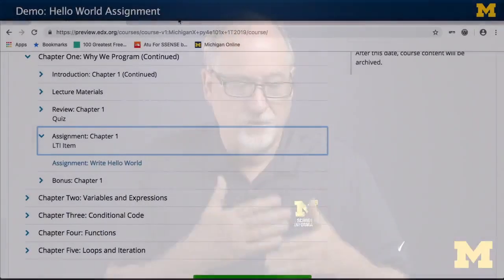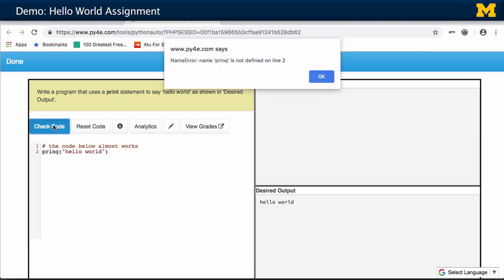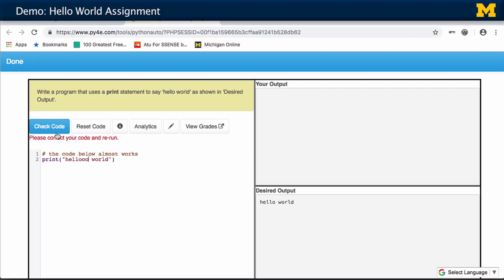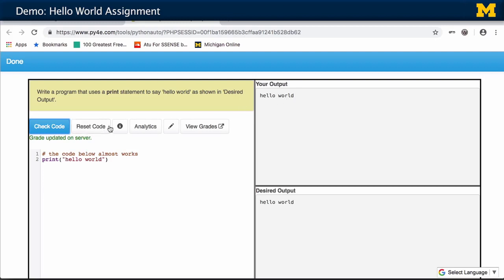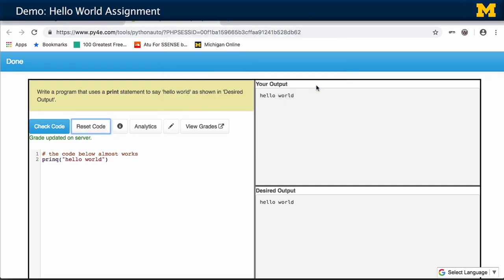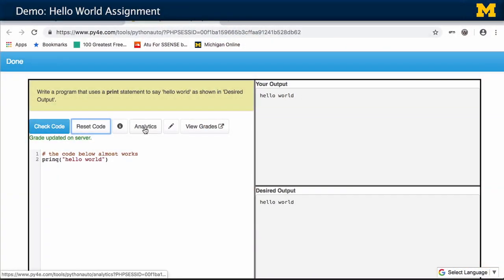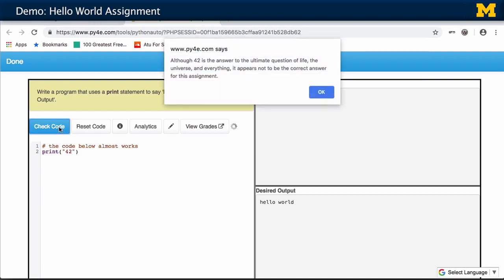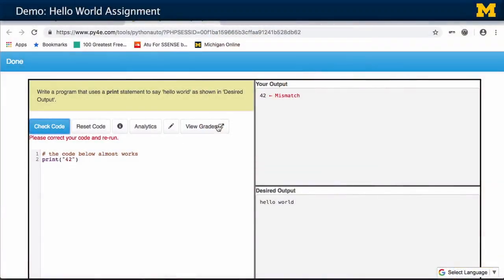1.4 Demostración Haciendo el trabajo Hello World